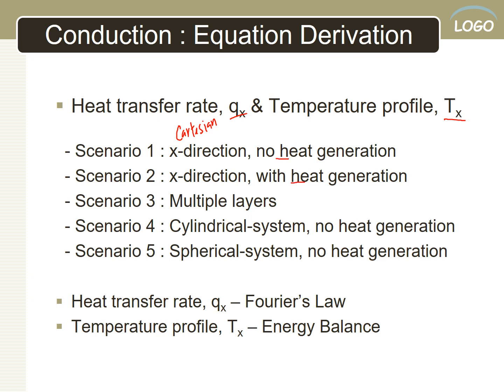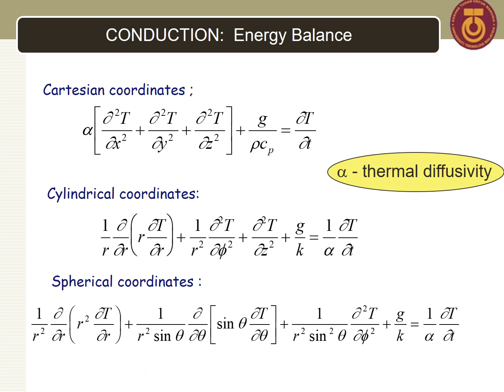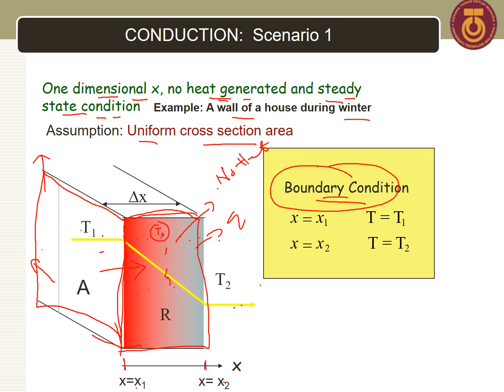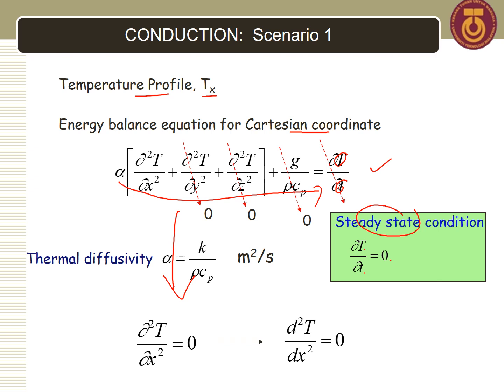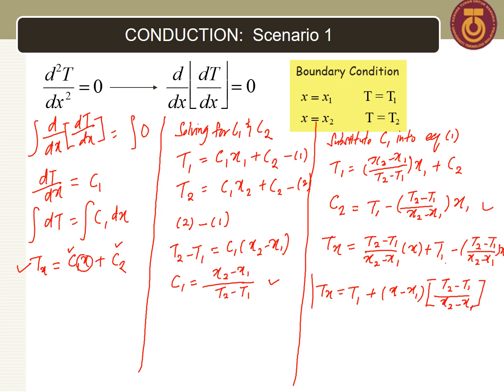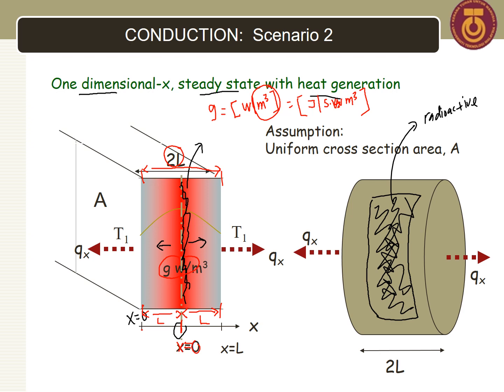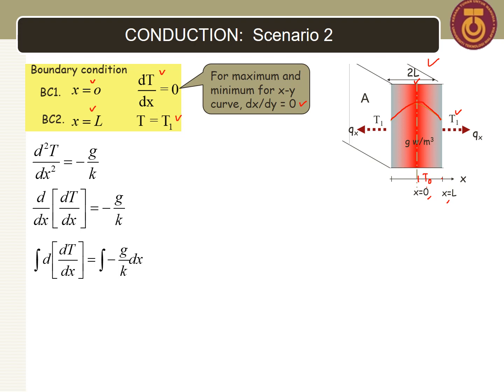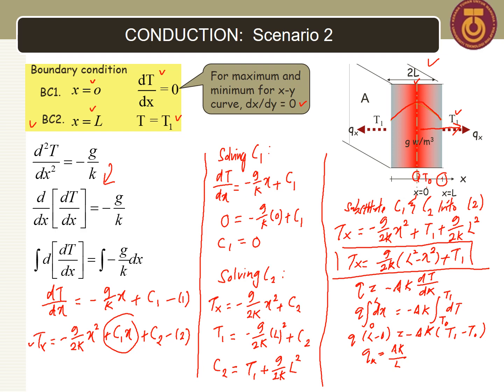SETB2313 - Topic1 (Part 2) - Equation Derivations 1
This video discusses about derivations for scenario 1 and 2 - Flat Plate, with and without Heat Generation.